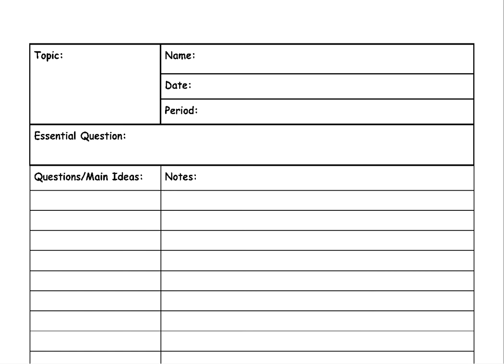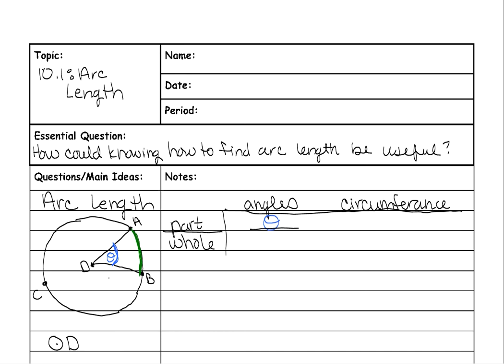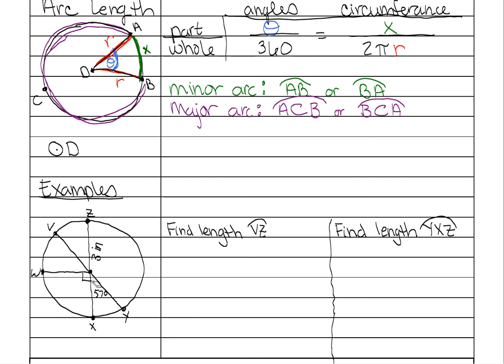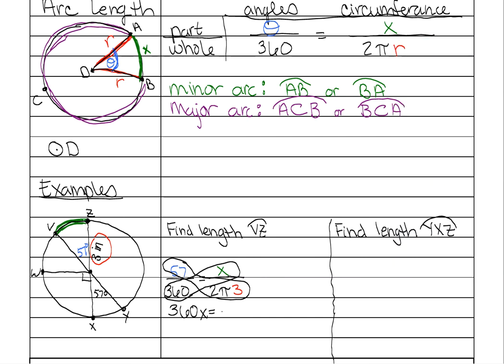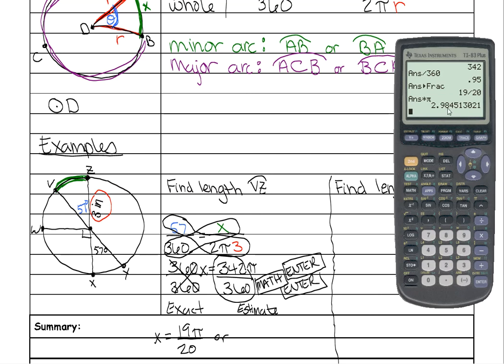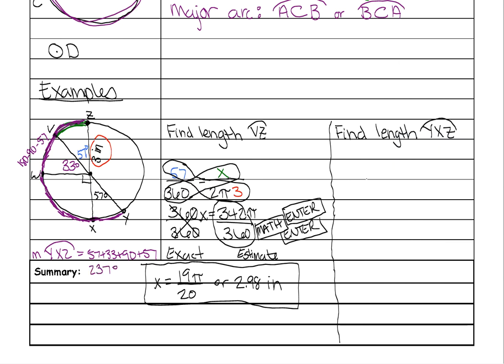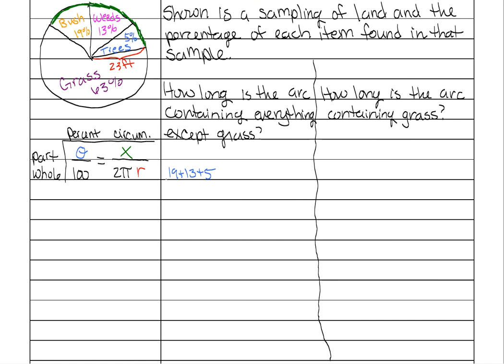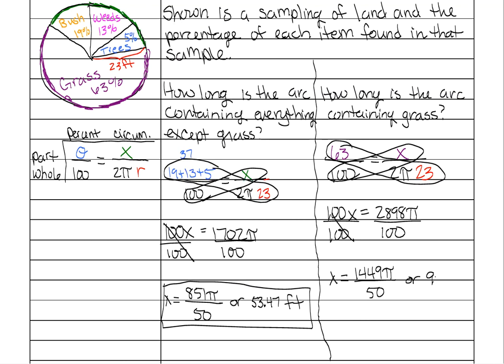10.1 Notes Video_Geom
This video covers how to find arc length given both degrees and percentages of a circle.